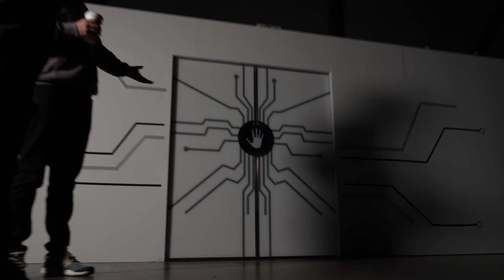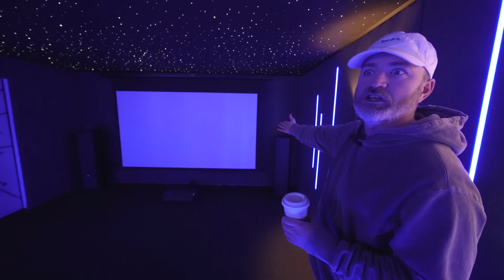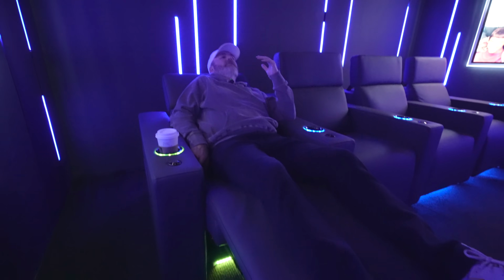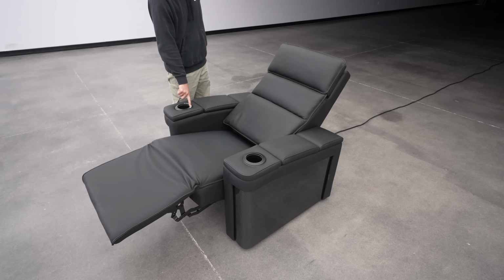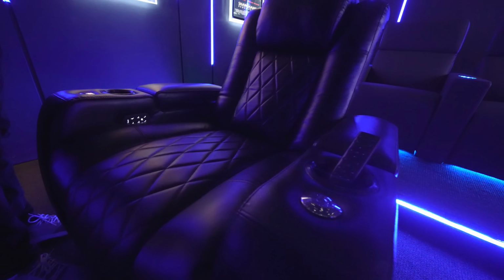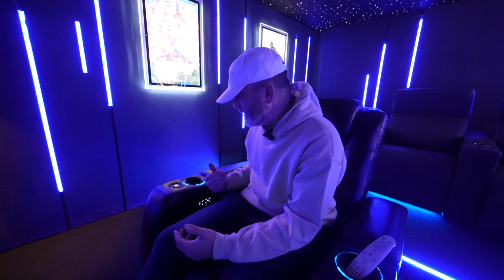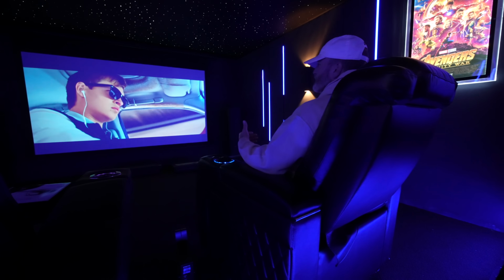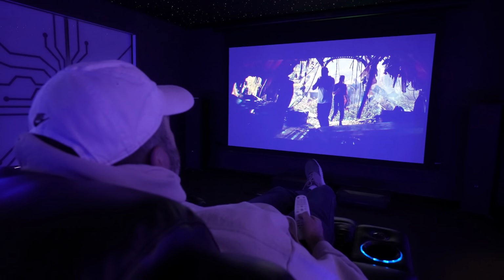The Ultimate Home Theater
Tuscany Ultimate

Thanks to Valencia for partnering on this video...